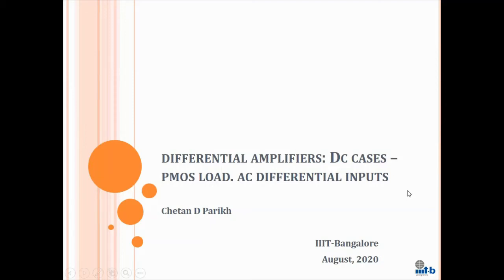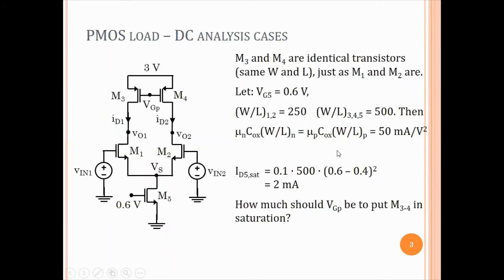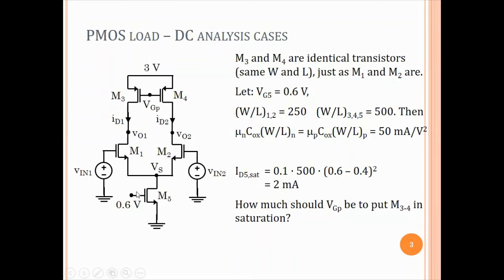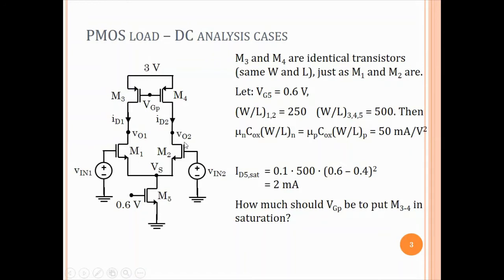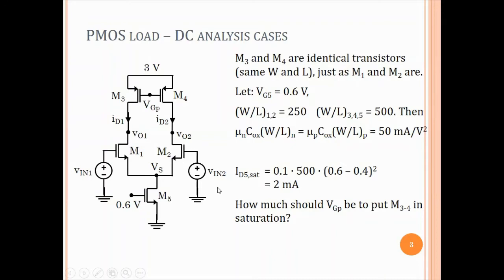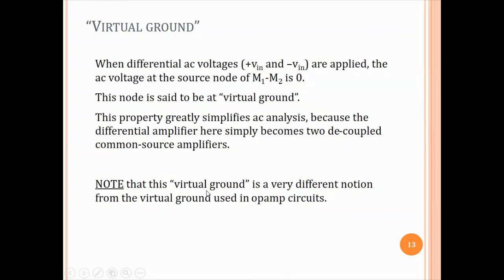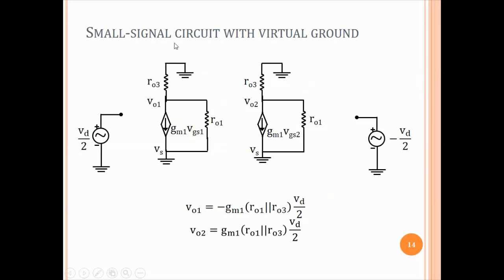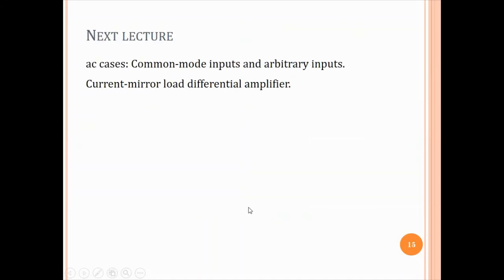CAID Lecture 22 Differential amplifiers Part 3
Differential amplifier with current source load - dc cases. ac analysis with differential inputs.